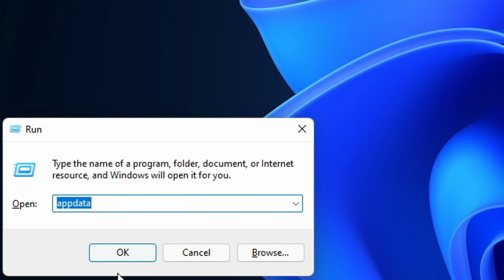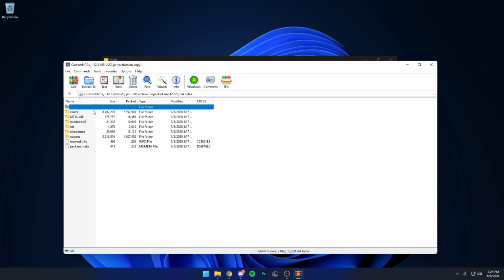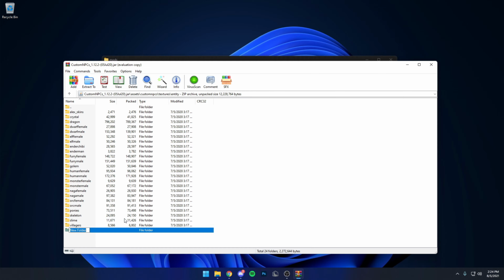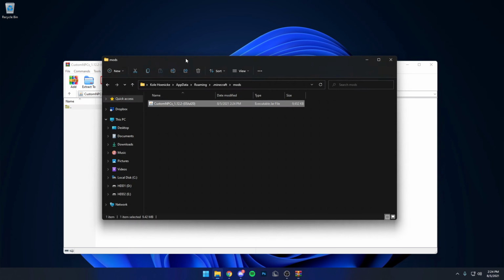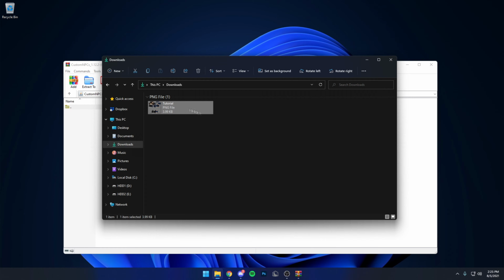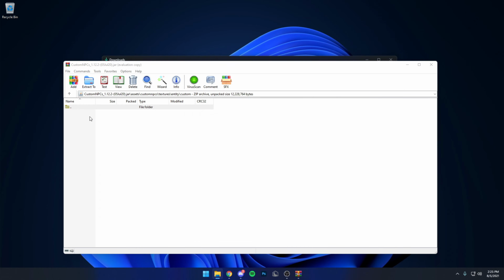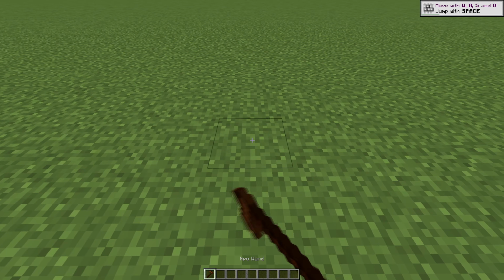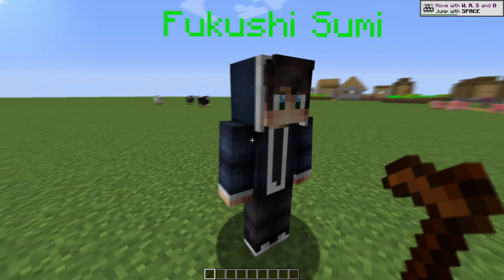How to Use Custom Skins (CustomNPCs Mod)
- FAQ:

What do I use to edit? Vegas Pro 18.
What are my settings? Link to a list of everything

- Specs:

- CPU: AMD Ryzen 2700x
- GPUs: RX 6700 XT, EVGA NVIDIA GeForce GTX 1660 Ti
- Keyboard: Glorious GMMK
- Mouse: Glorious Model O Wireless
- Microphone: Rode Podcaster
- Headphones: SteelSeries Arctis 7

- Timestamps:

0:00 - Intro
0:12 - Finding File Location
0:53 - What Skins You CANT Use
1:38 - Using the Skin in Minecraft